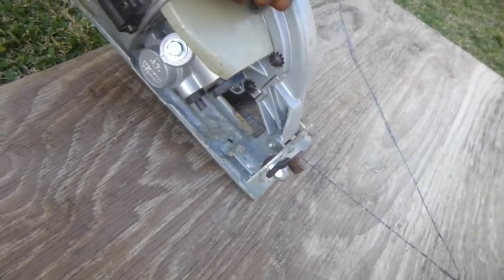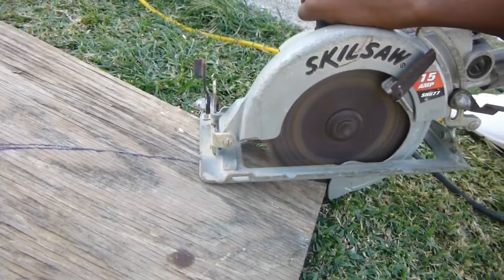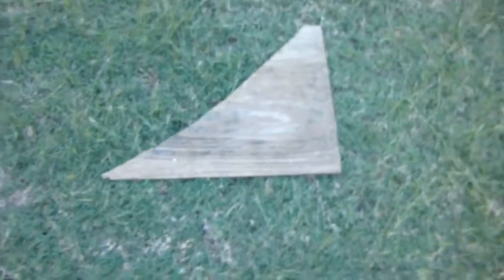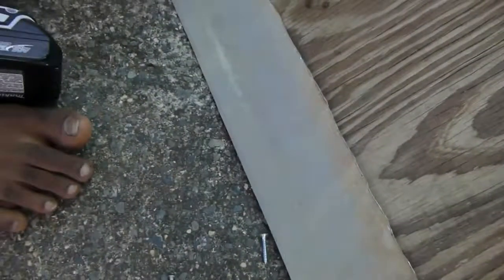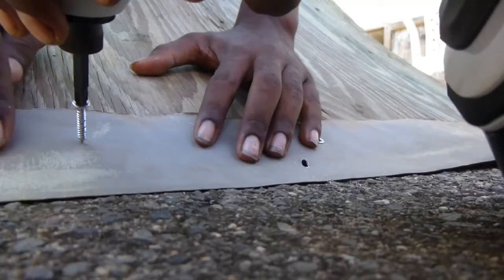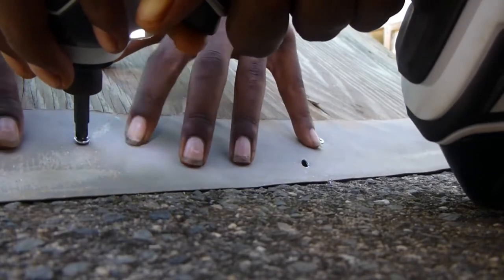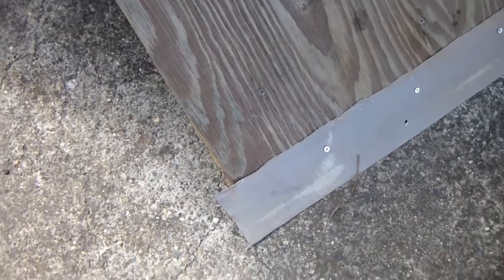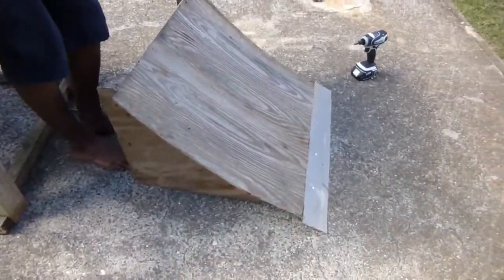How To Build A Skate Ramp|Pro Builders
How to build a kicker
So today we built a kicker..It was alot of fun to do and enjoyed it.This was an afternoon spent well the 2by4 to 19in and used the pvc pipe method to get the curve on the plywood..hope you guys enjoyed make sure to like,subscribe,and stay Irie!